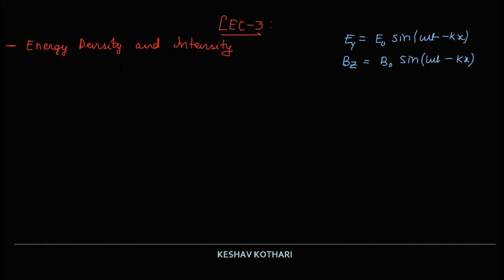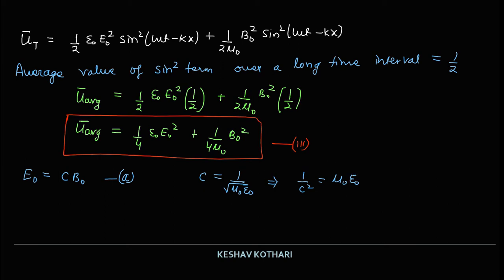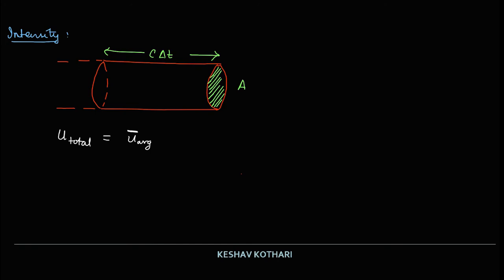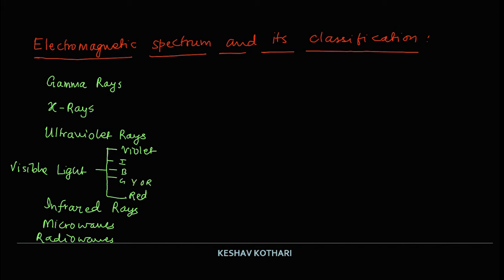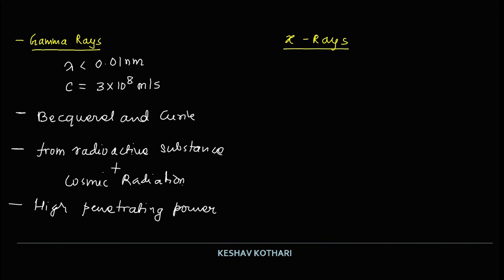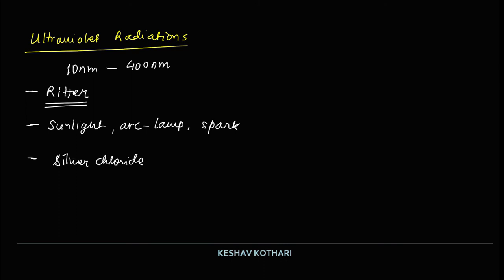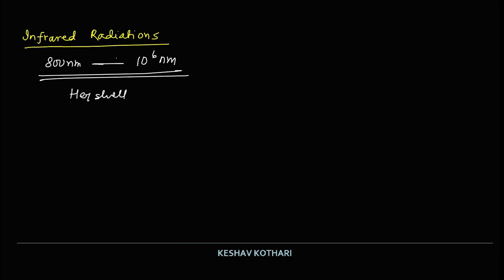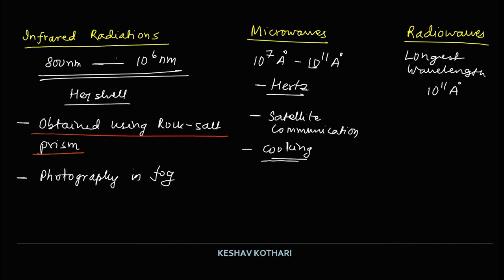Electromagnetic Waves Lecture 3